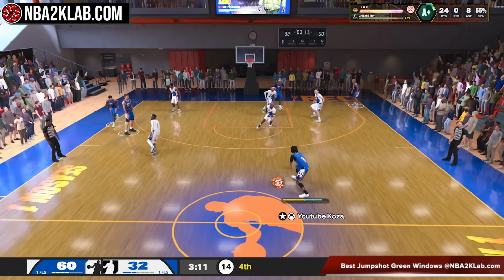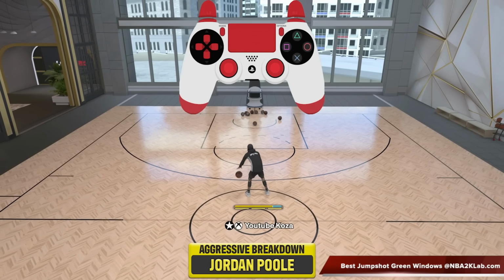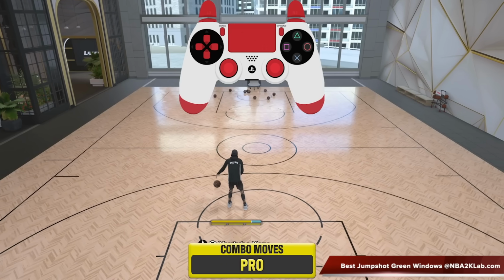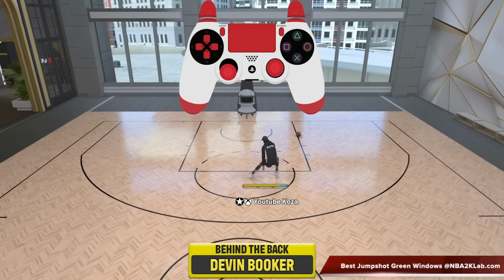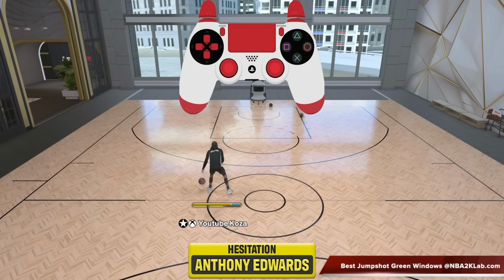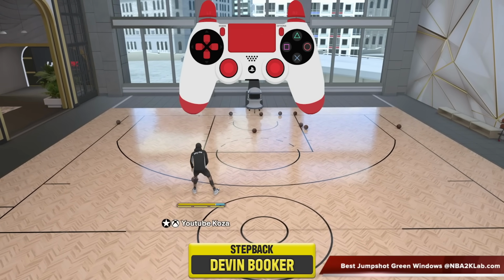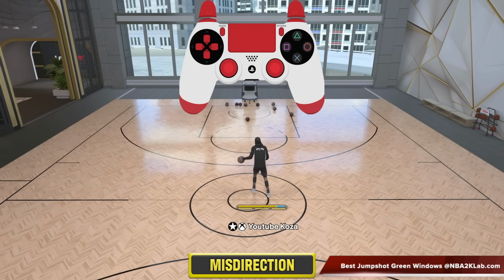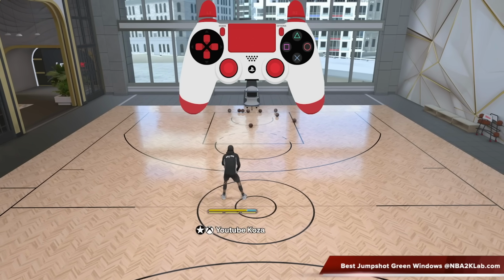Beginners Dribbling Tutorial For NBA 2K26: Best Dribble Moves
2K26 Beginners' Dribbling Tutorial & Best Dribble Moves